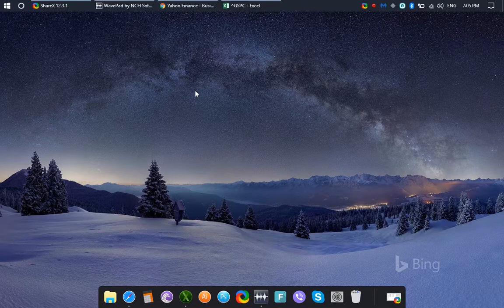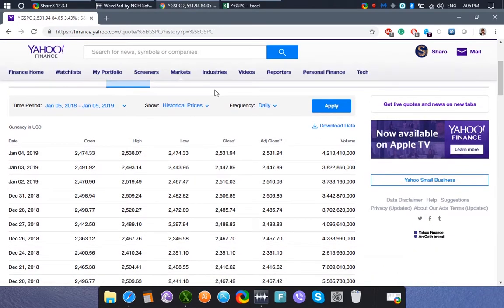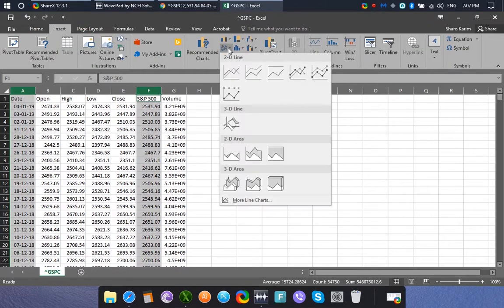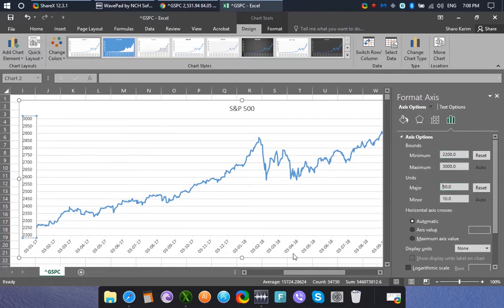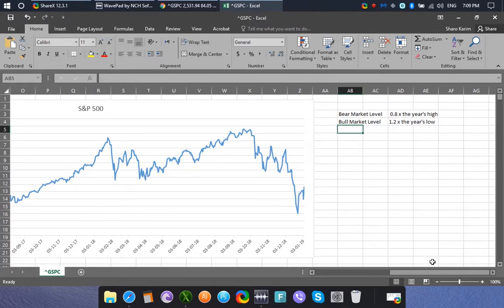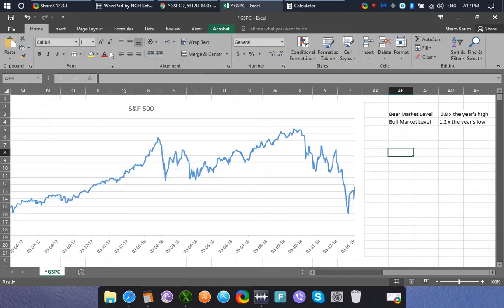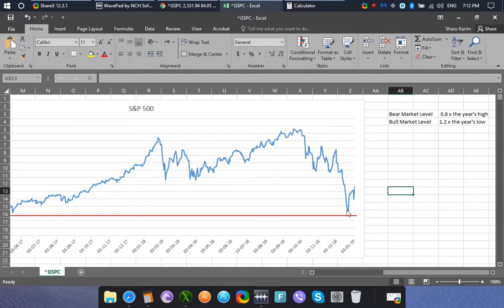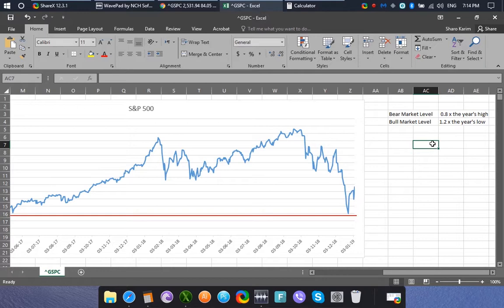Identify the Next Recession in 5 Minutes and Beat the Market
This is the first step toward successful trading. Successful traders know how to quickly and correctly identify the market cycle stage. Using Excel and freely available resources and data, you can do it too! You no longer need to be deceived and mislead by TV forecasters and fake educators. This is the method used by professional traders to gain perspective.